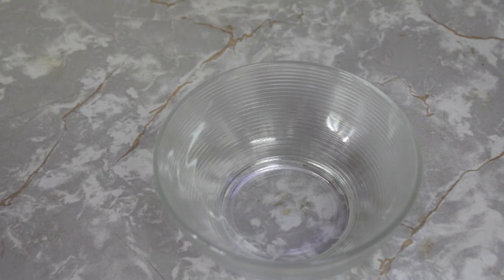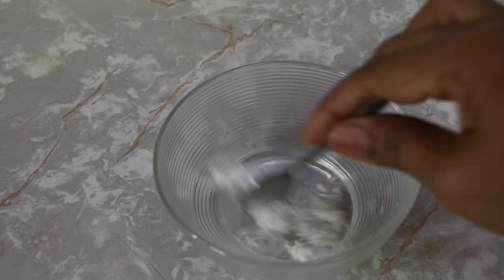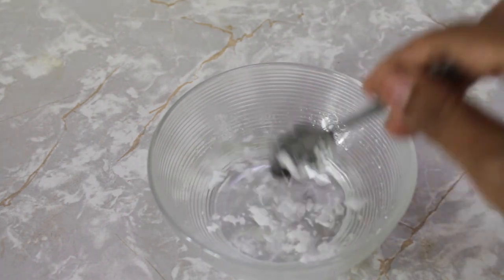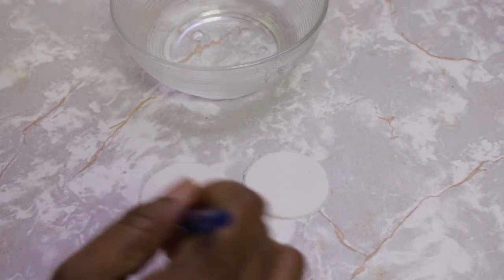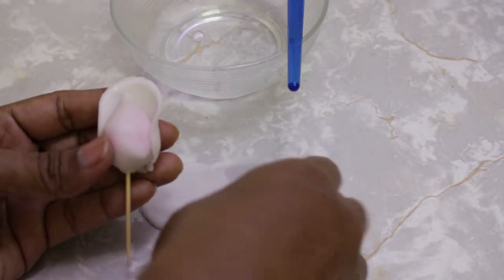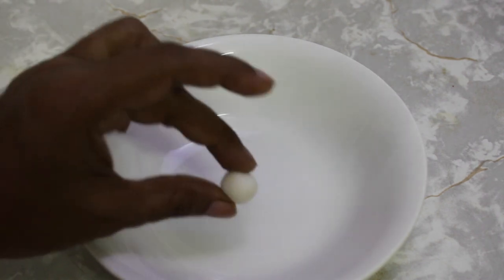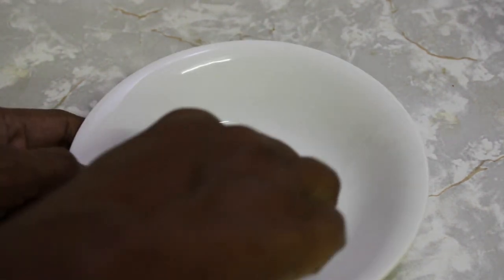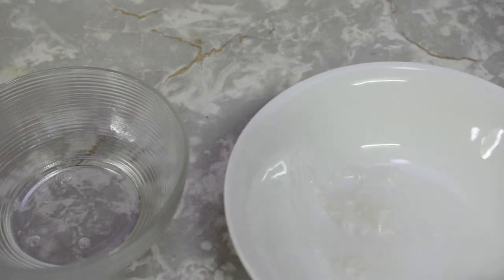How to make edible glue in 2 ways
In this tutorial I am showing you how to make edible glue. They are strong & perfect for any sugar flower, cake toppers.